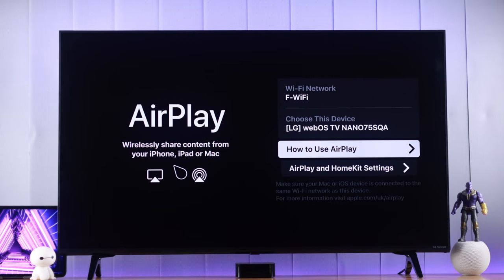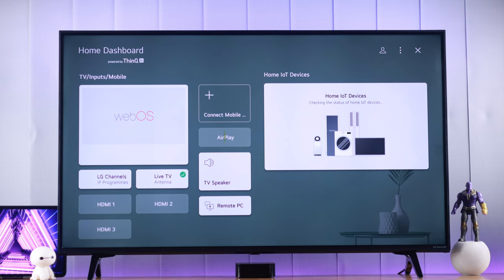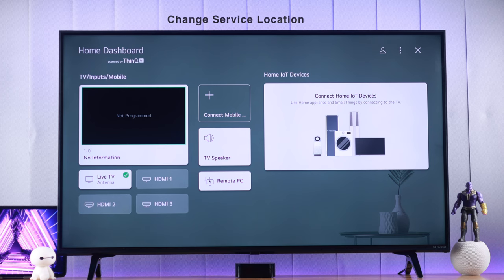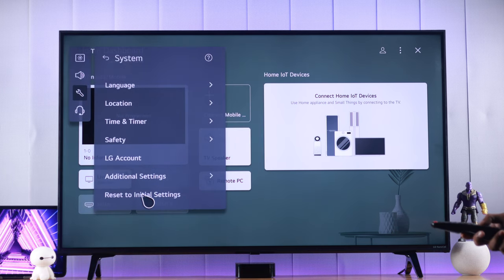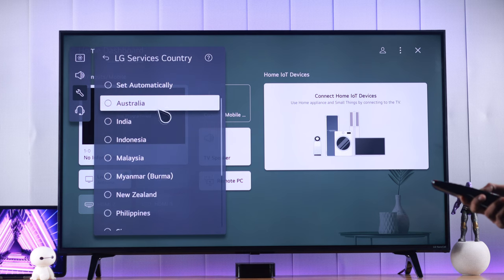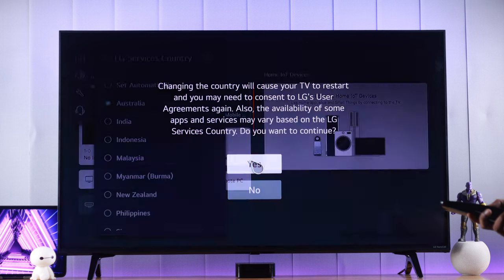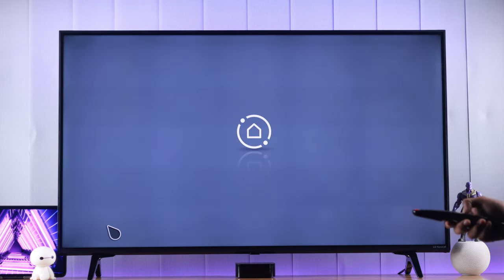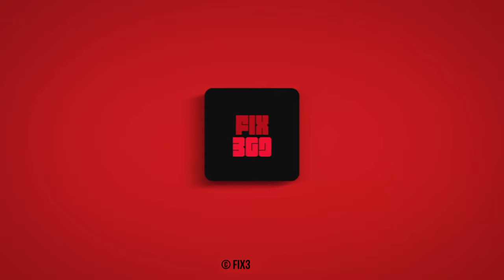Airplay not Showing on LG Smart TV? - How To Fix on webOS!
AirPlay option not showing up on LG NanoCell 4K Smart LED TV (webOS)? The AirPlay icon suddenly disappeared from LG webOS TV, so wondering how to make it available again? Fret not, we got your back.

In this video, we will show you the step-by-step process to fix AirPlay Missing on LG webOS TV if you can’t find it any more effectively without losing any data.

0:00 AirPlay Not Showing on LG Smart TV
0:19 Fix AirPlay Missing on LG webOS TV
0:45 Please Note